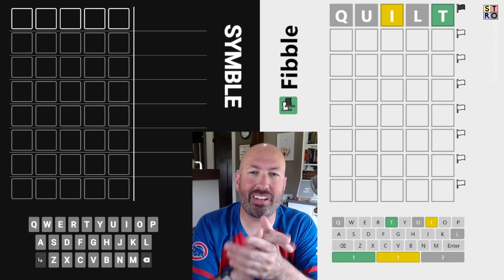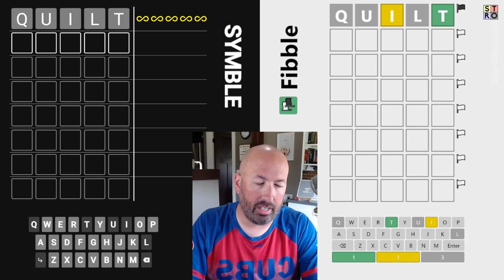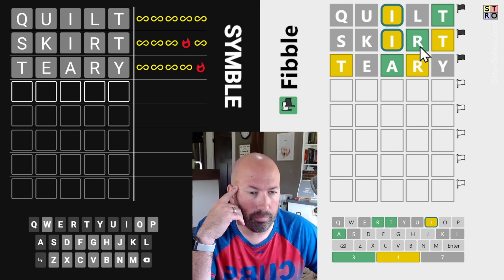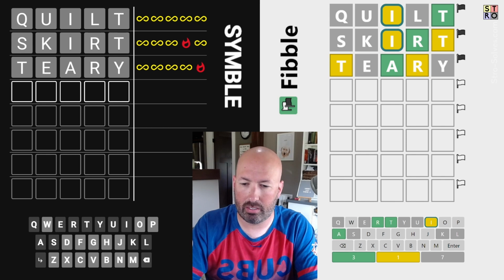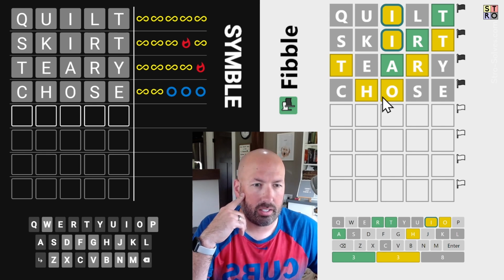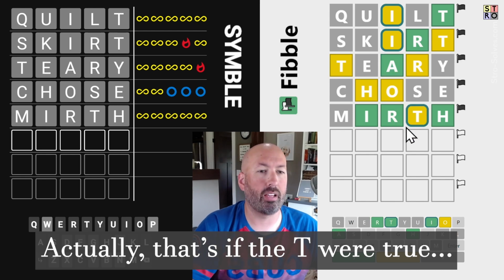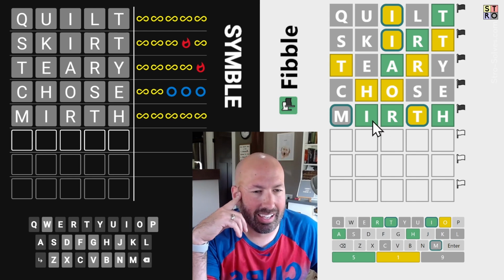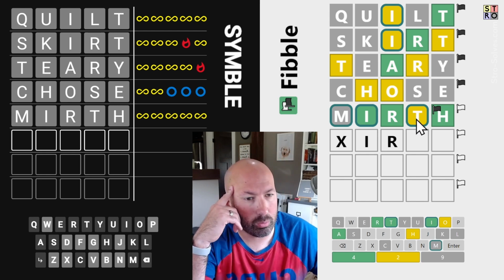Doubly Deceptive!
I'm Scott Strosahl, and today I'm solving the Symble and Fibble for Aug 30th.

Symble is like Wordle, except... different. You can find an explanation of Symble rules in my previous video

You can find my new podcast, Conversely, and see video highlights @Conversely-fm

You can also find the podcast on Apple Google or Spotify